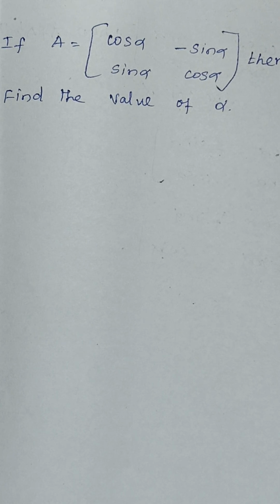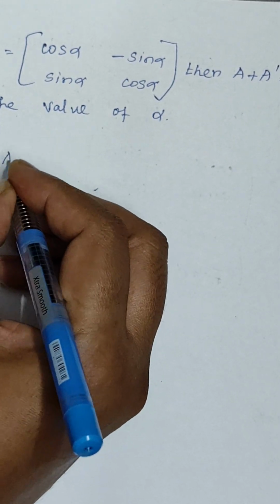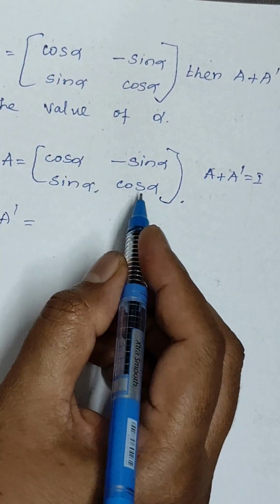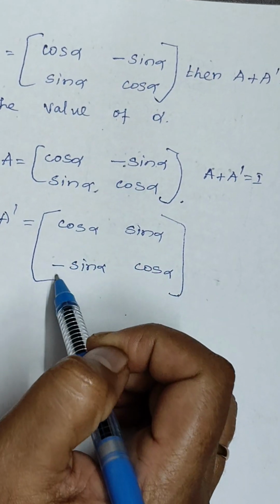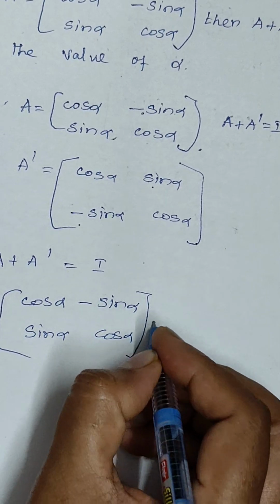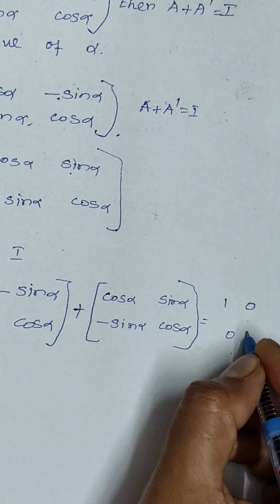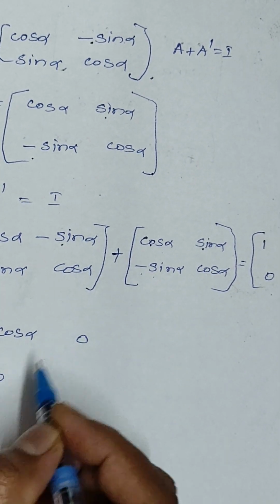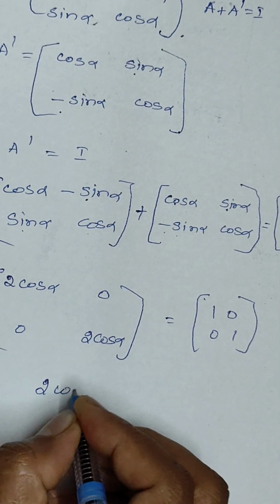ifA=[Cos a-sina,sina cosa]then A+A'=Ifind a NCERT solutions